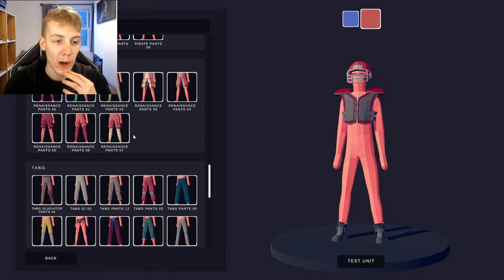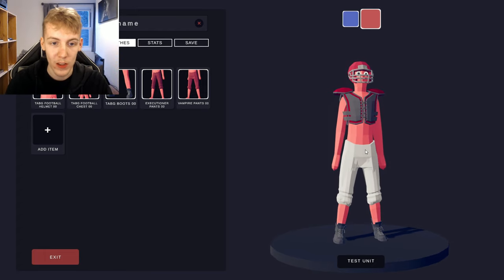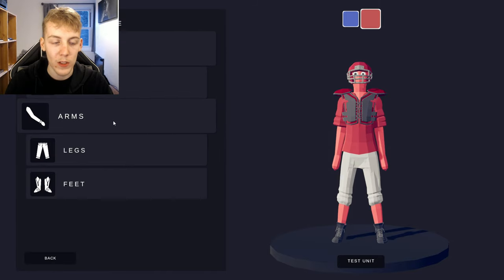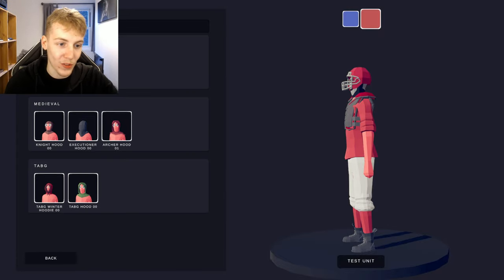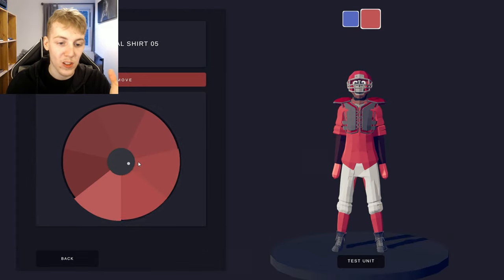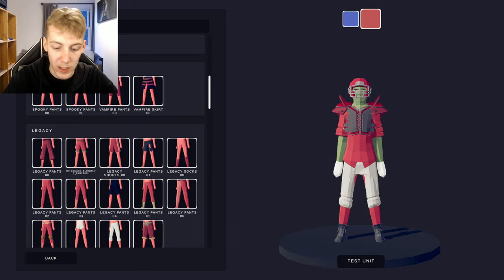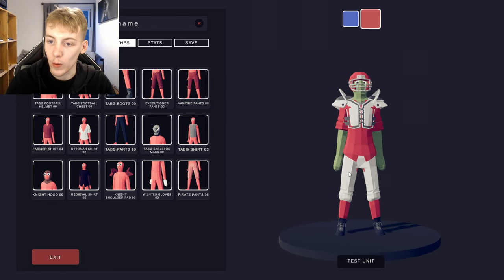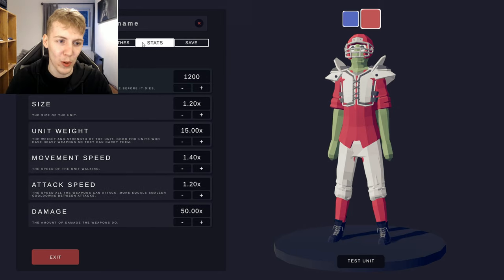How To Make Football Zombie In TABS [Unit Lab 11]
After putting the Plants vs Zombies Buckethead Zombie in TABS I thought he needed a mate.
If you have any suggestions for TABS characters put them in comments bellow!